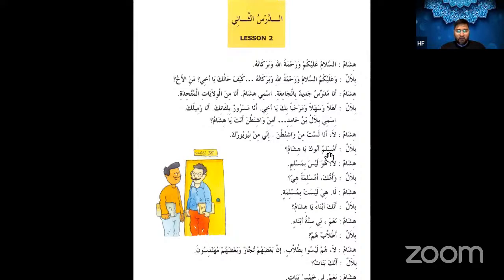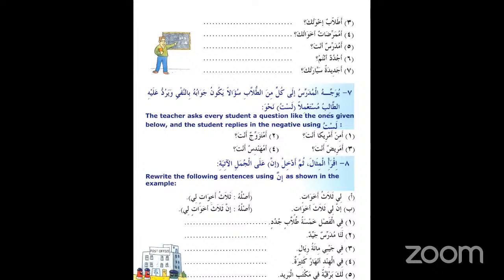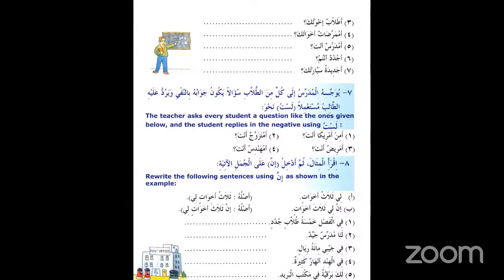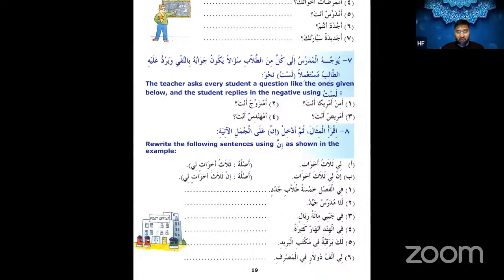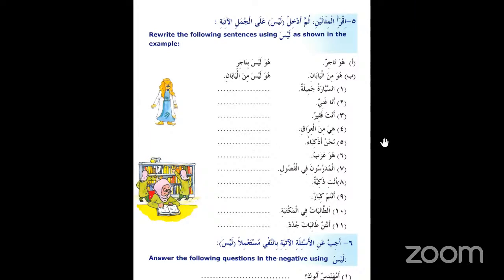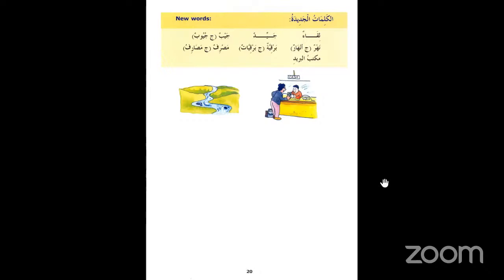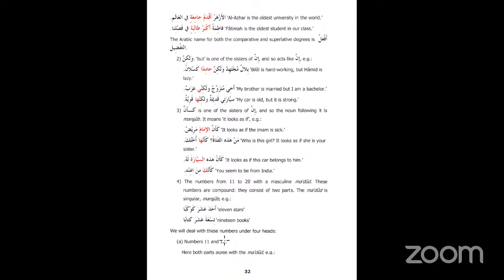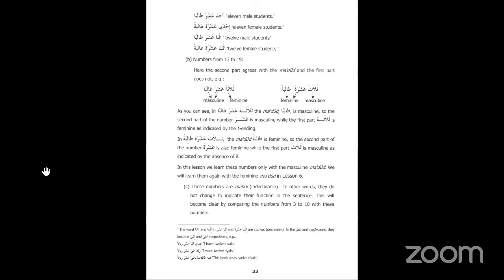Sat Vancouver, 2 Lesson BK 3